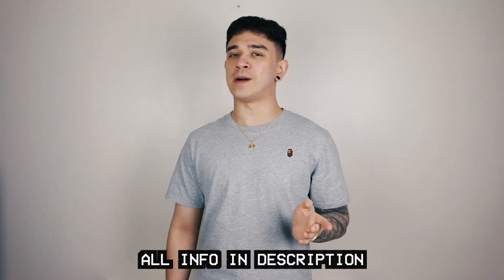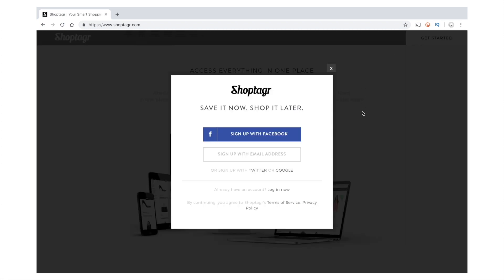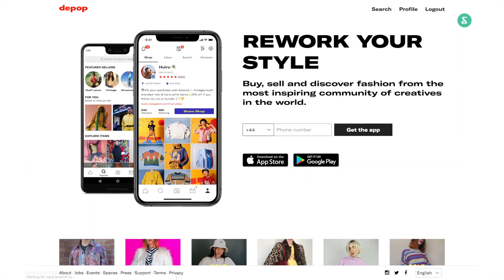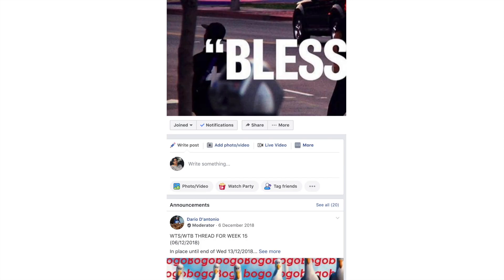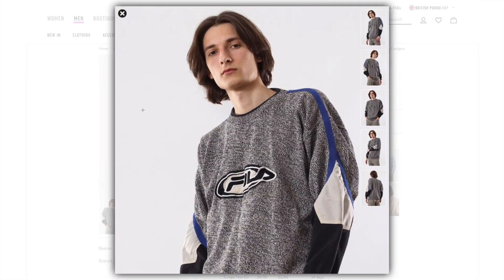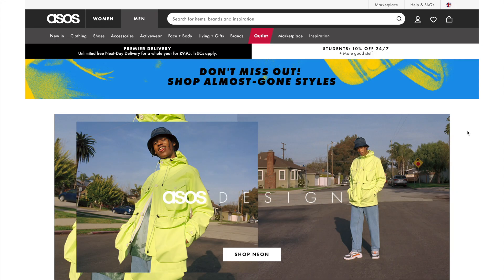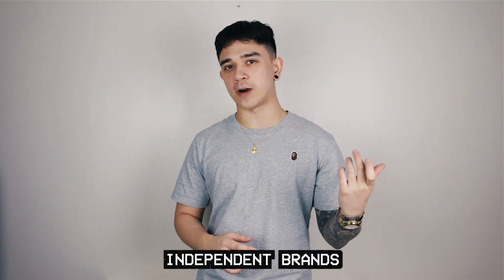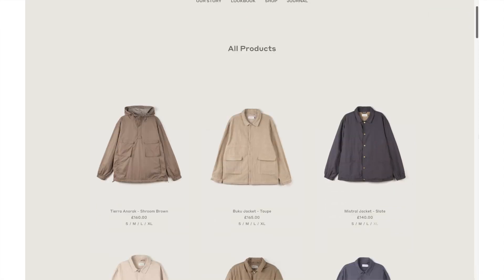SHOPPING FOR STREETWEAR ON A BUDGET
DOWNLOAD SHOPTAGR
chapter select
• 0:03 - shopping for streetwear on a budget
• 0:21 - sponsored by shoptagr
• 1:41 - online marketplaces
• 4:18 - high street retailers
• 5:50 - independent brands
• 6:46 - shopping tips
• 7:53 - shopping for streetwear on a budget summary
in this video
• what i'm wearing: thrifted bape t-shirt